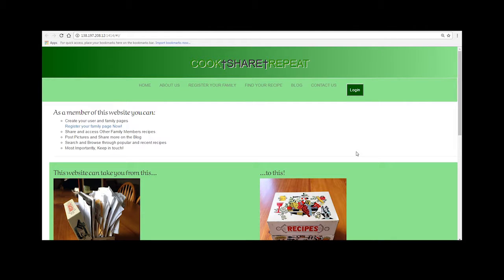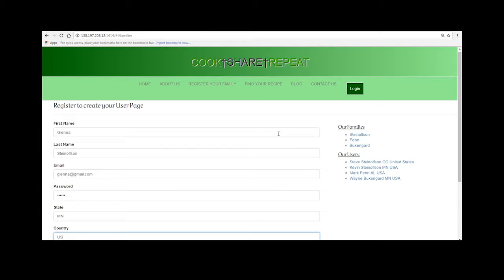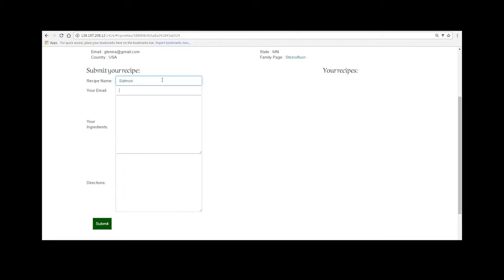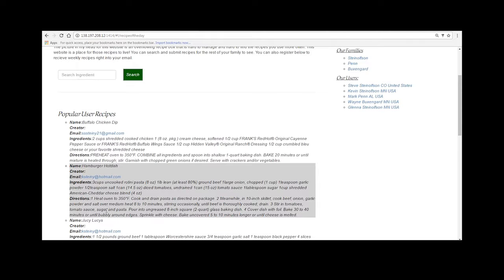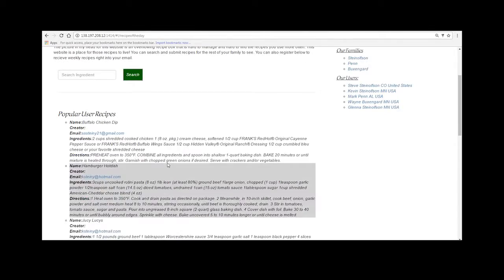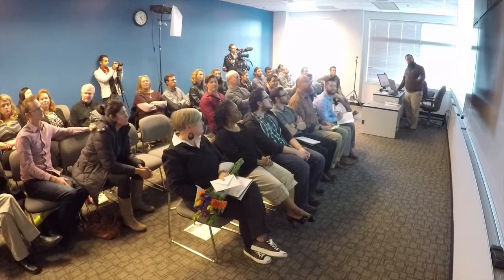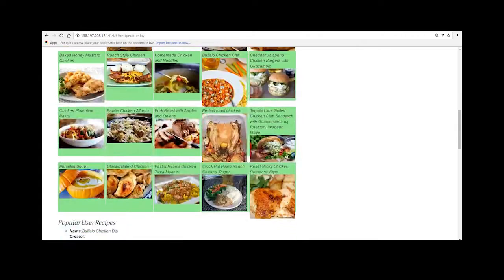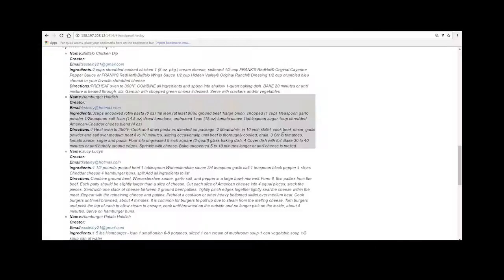steve v2 1